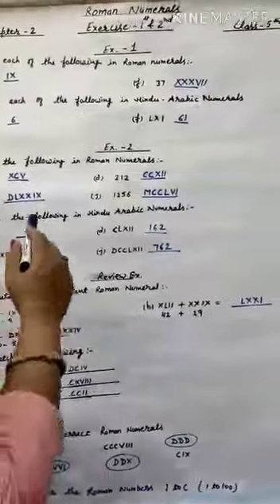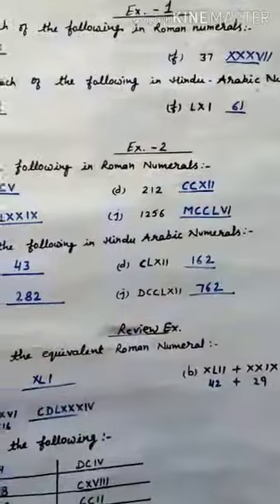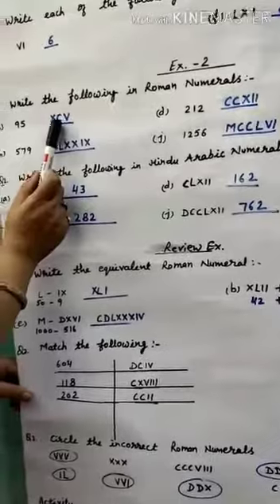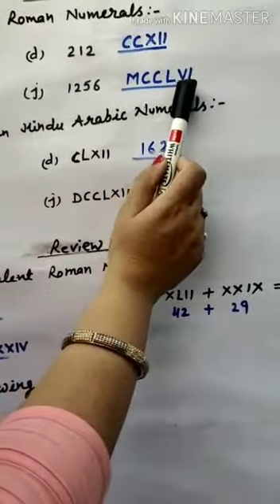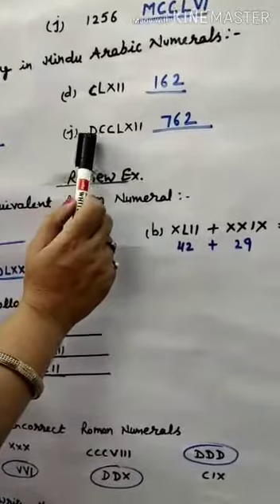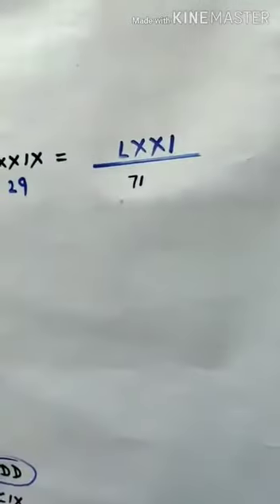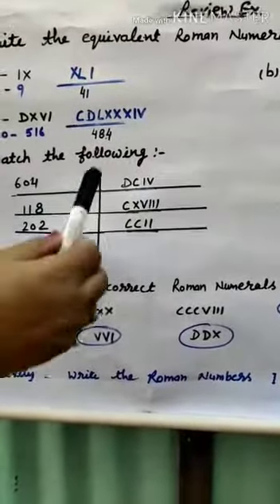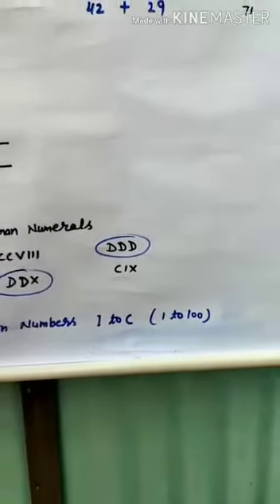Class 5 maths Ch 2 Ex. 1&2